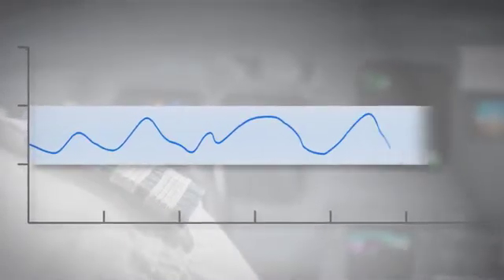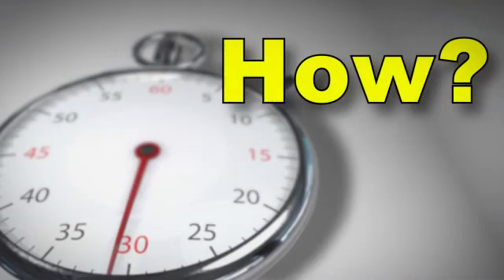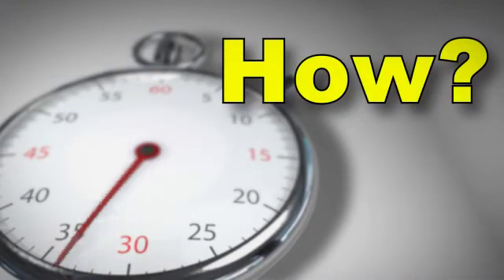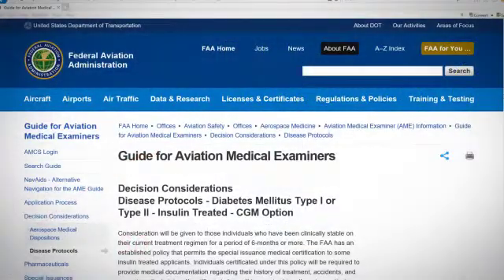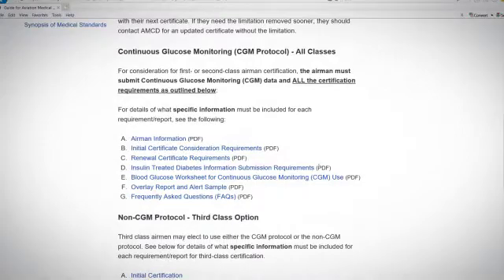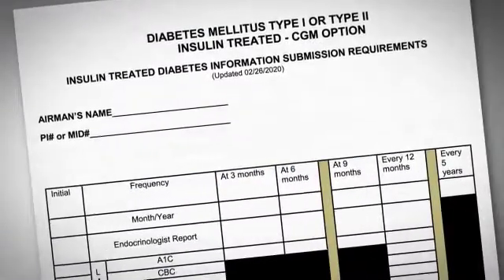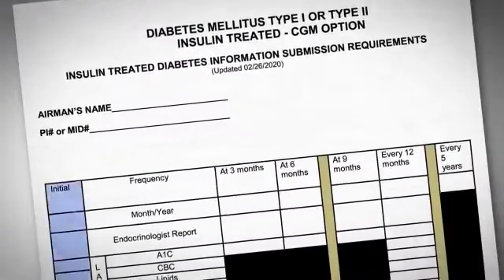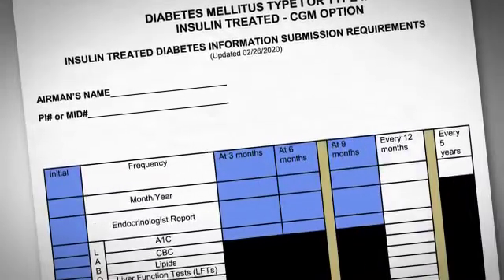AME Minute: Why does the monitoring protocol for insulin-treated DM require so many reports?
In this microlearning lesson, Dr. Warren Silberman, DO, MPH explains how AMEs can help pilots with ITDM provide the necessary reports to the FAA, when applying for medical certification.